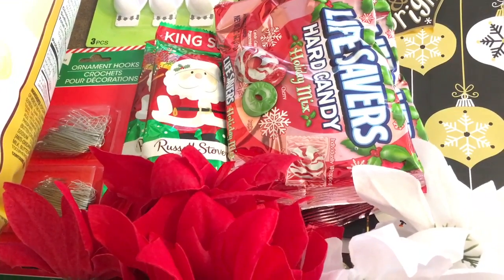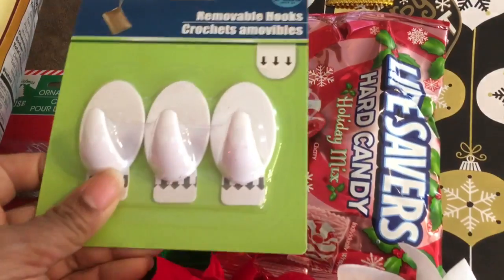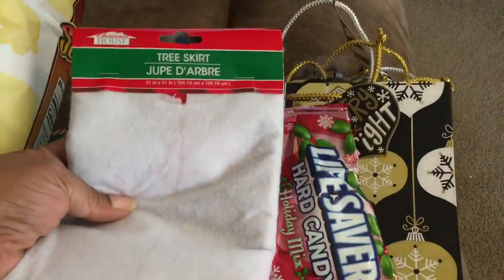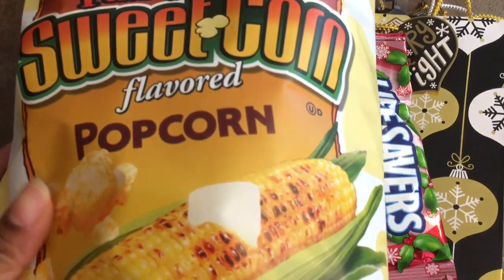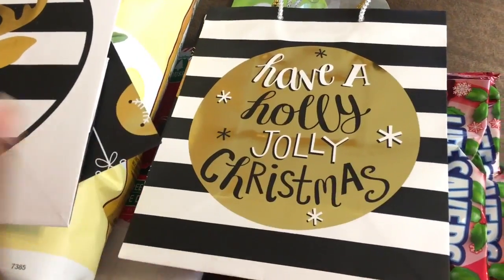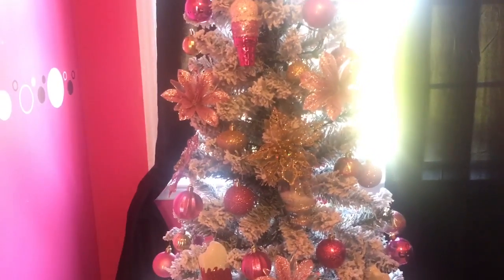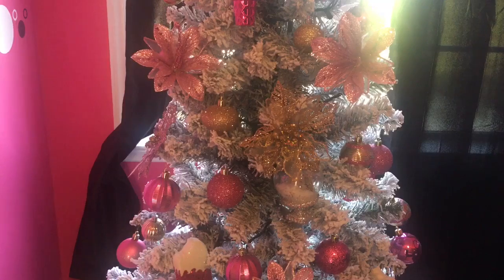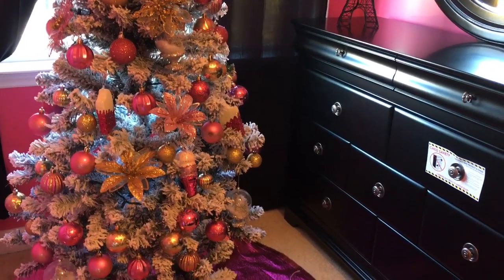🎀🎀🛍 MY DAUGHTER’S CHRISTMAS TREE/ DOLLAR TREE HAUL🎀🎀🛍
I will be uploading my daughter’s Christmas bedroom tour soon.